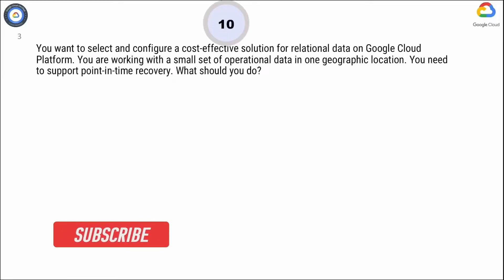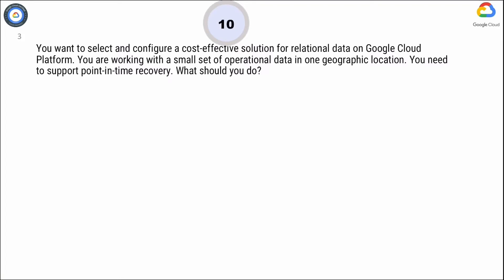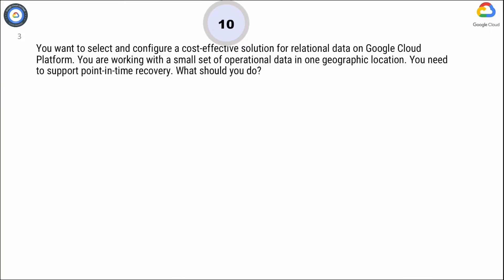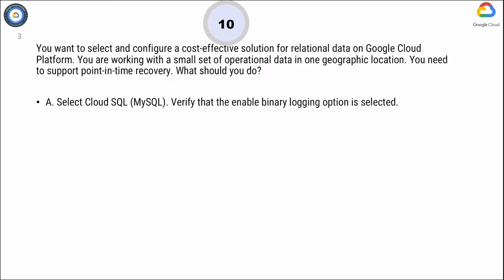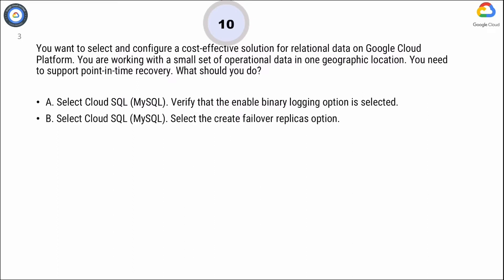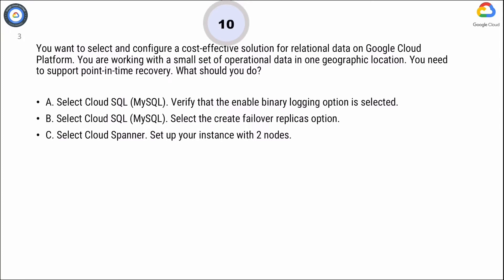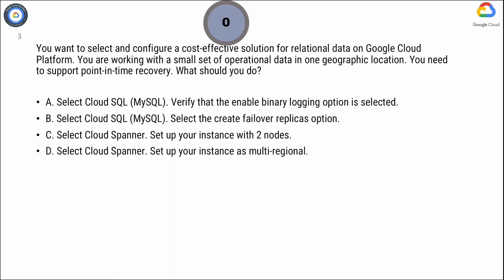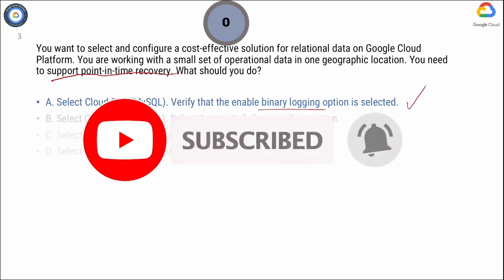Q3.You want to select and configure a cost-effective solution for relational data on Google Cloud Pl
Q3.You want to select and configure a cost-effective solution for relational data on Google Cloud Platform. You are working with a small set of operational data in one geographic location. You need to support point-in-time recovery. What should you do?

A. Select Cloud SQL (MySQL). Verify that the enable binary logging option is selected.
B. Select Cloud SQL (MySQL). Select the create failover replicas option.
C. Select Cloud Spanner. Set up your instance with 2 nodes.
D. Select Cloud Spanner. Set up your instance as multi-regional.